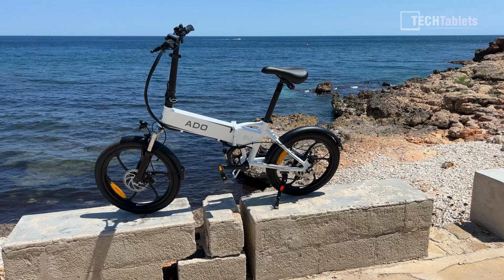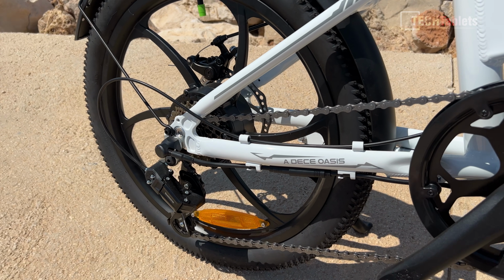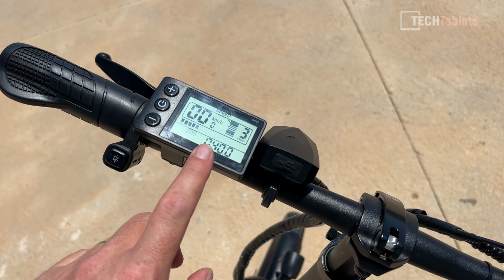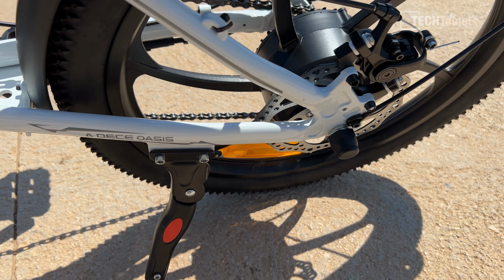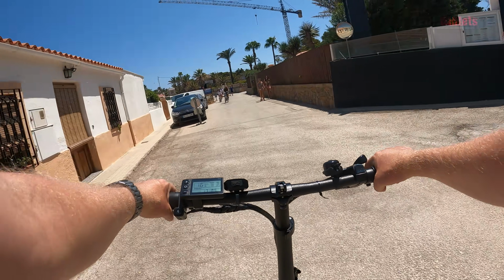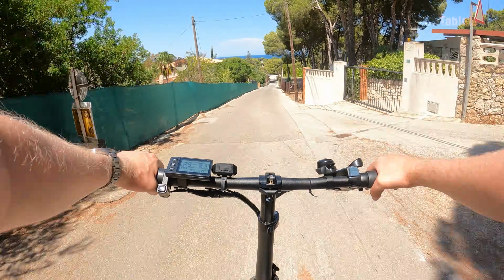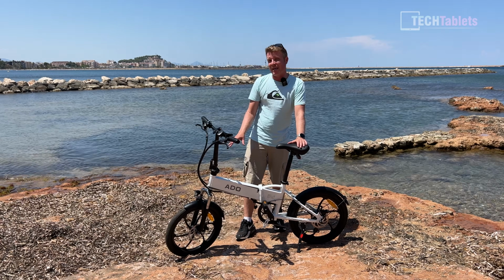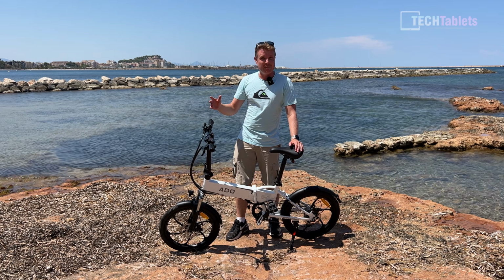ADO A20 XE Review - The New & Improved A20 Model!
ADO A20 XE review. The new and improved A20, 20-inch foldable e-bike.

00:00 - Intro
01:06 - Bikes features and changes to A20
05:50 - The battery
06:26 - What's it like to ride
07:58 - Climb test and braking test
09:29 - Final words with Pros and Cons